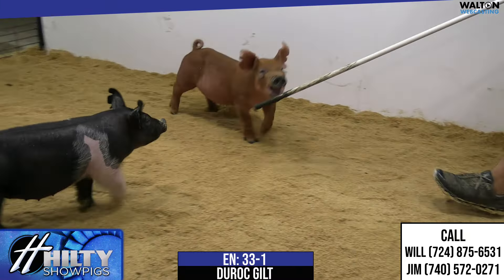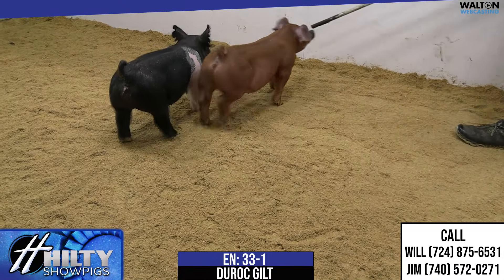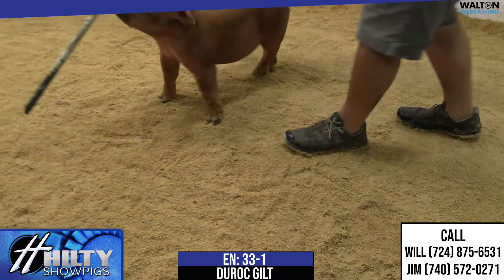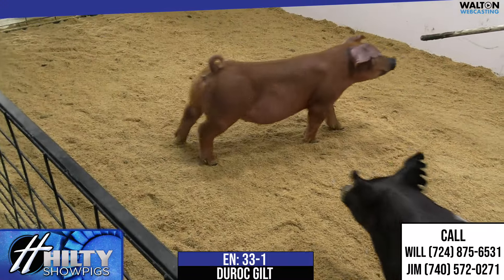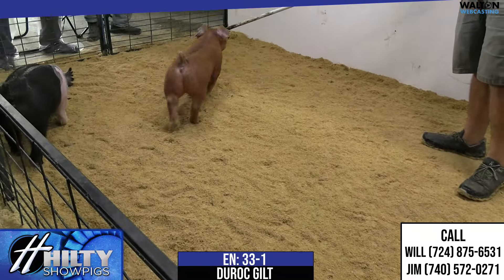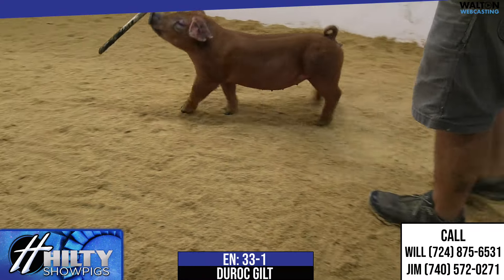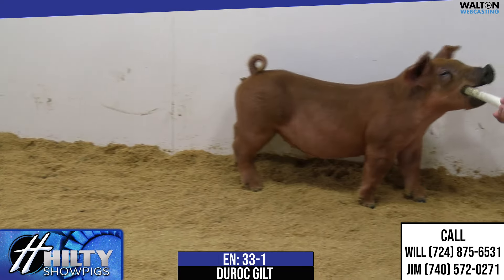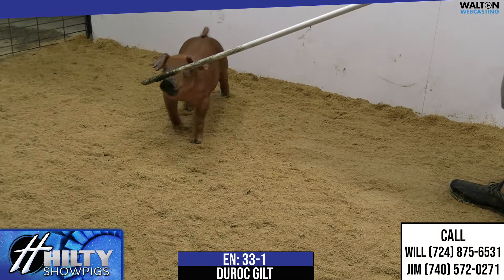En 33 1 Hilty Sept 1 Sale